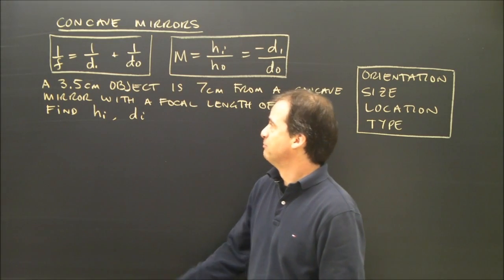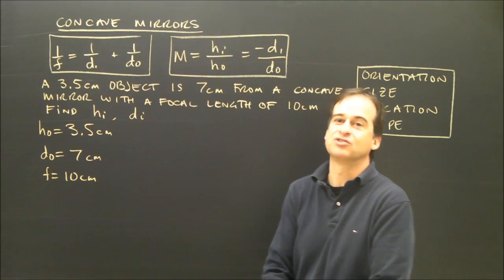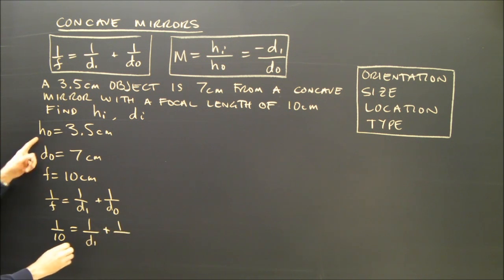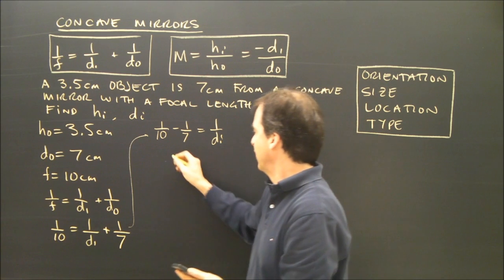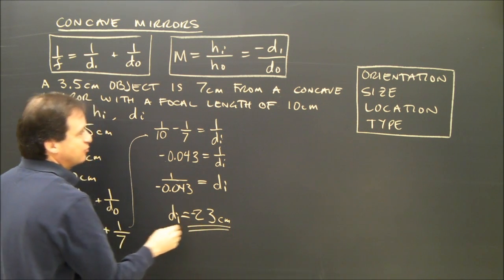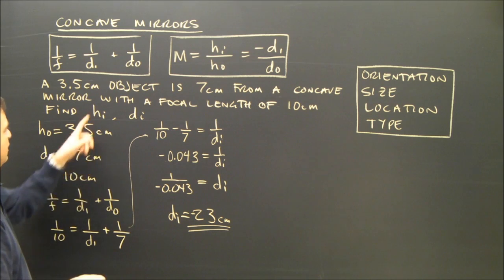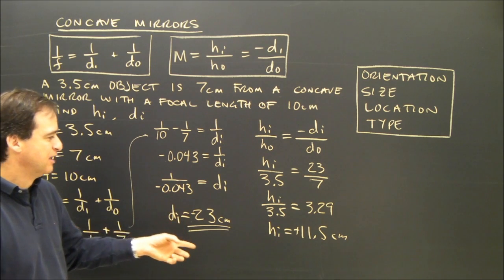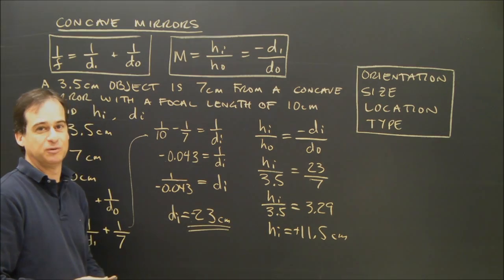Curved Mirror Calculations, Sample Problem Part 2